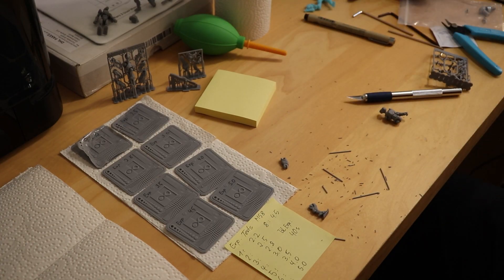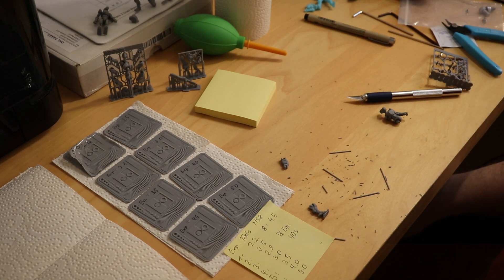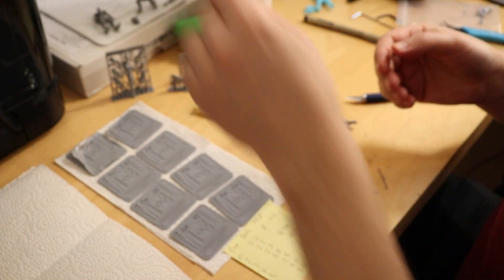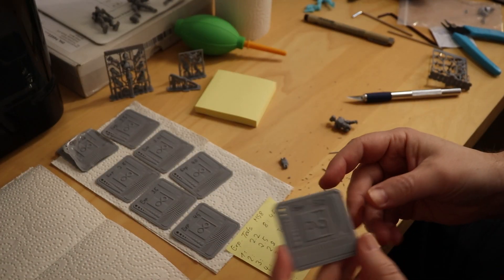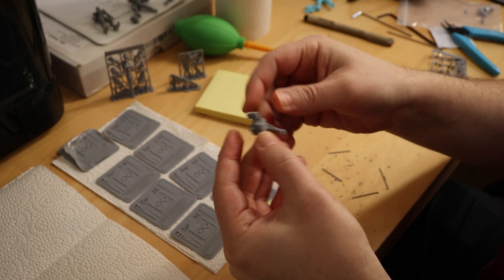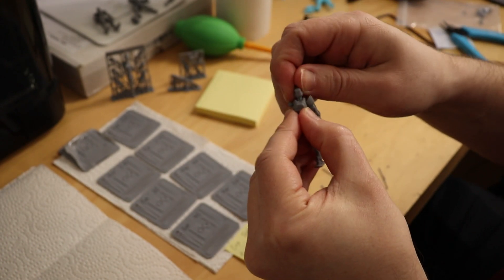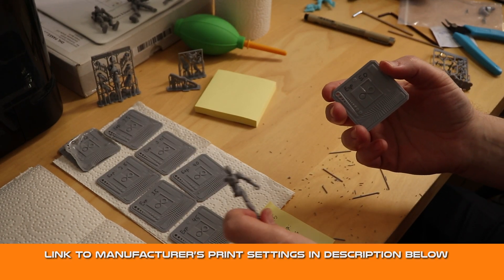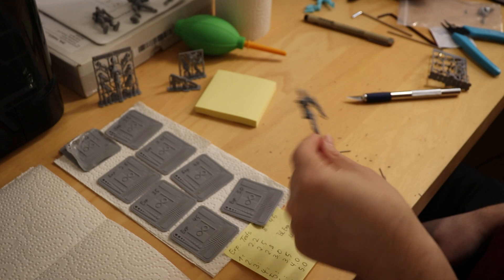Check out the crisp detail this affordable 3D printer resin produces!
Here are my results testing the M58 tough resin by Resione.

Resione M58 resin print settings (downloadable .cfg file for Chitubox):
For my prints, I changed only the layer exposure time from 2.2 to 5.0 seconds. All other settings are manufacturer's recommended default settings.
Washed for 20 minutes in 70% IPA.
Cured with UV light at 35° Celsius for 20 minutes.